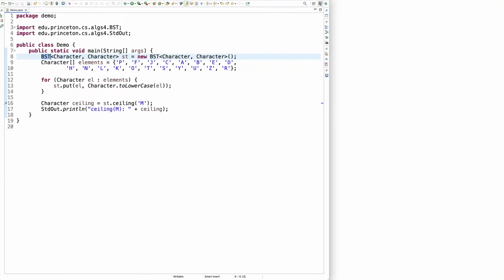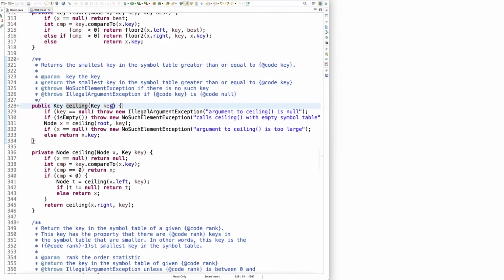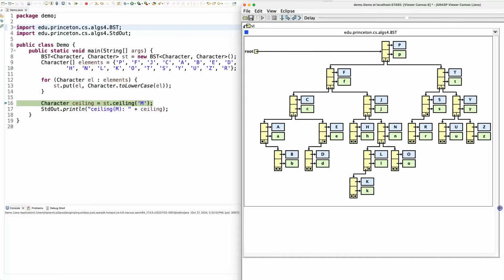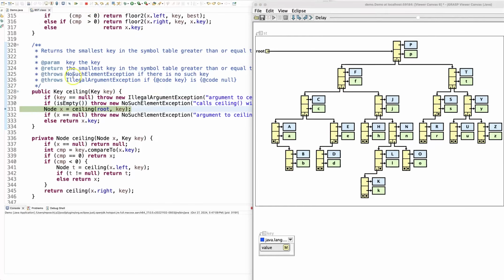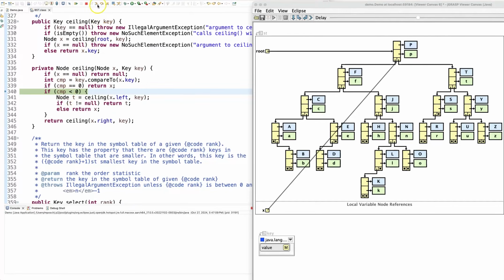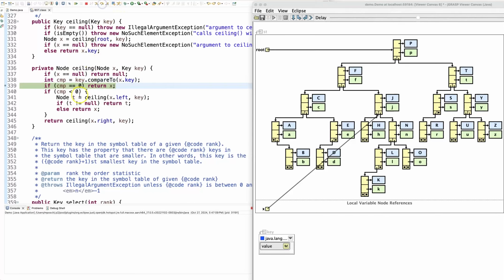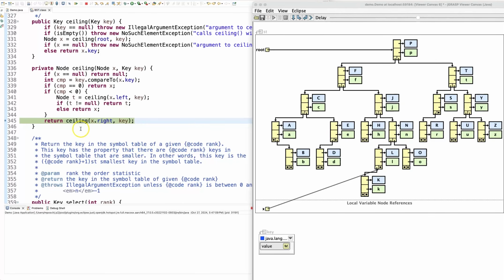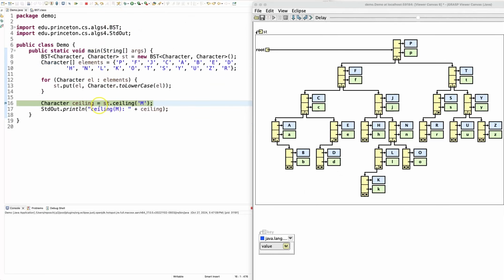JGraspVisualizer Recursion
This video demonstrates how to use the jGrasp visualizer to step through the recursive method ceiling from algs4 BST.java.